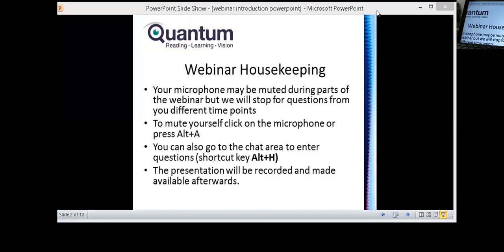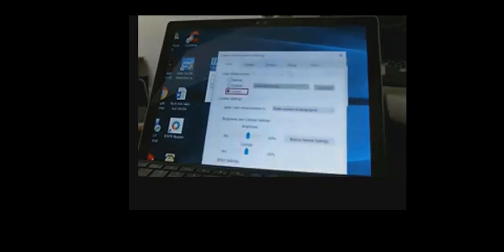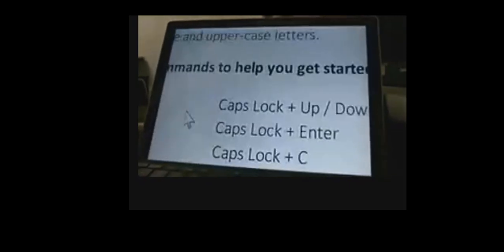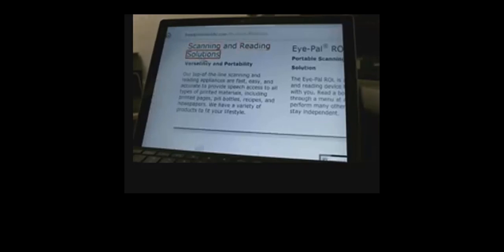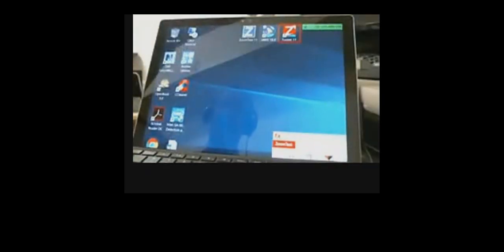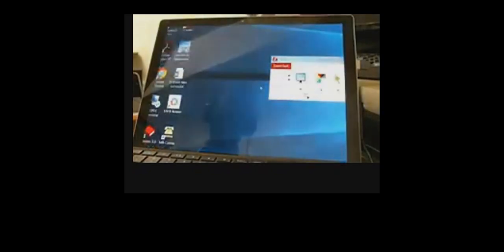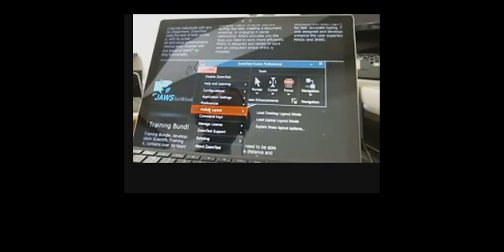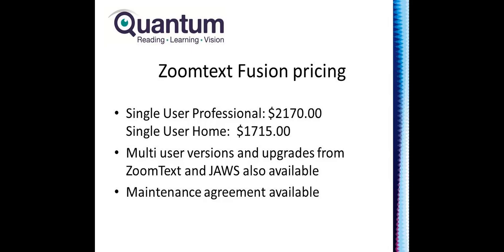Introducing ZoomText Fusion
This video goes through ZoomText and JAWS and how they come together in the new ZoomText Fusion 11 product, It is the recording of a webinar with Trevor Boyd we ran in October 2017